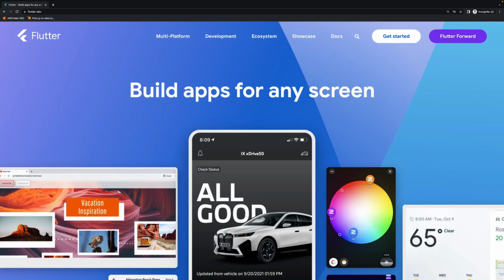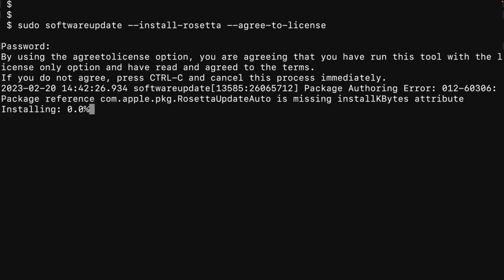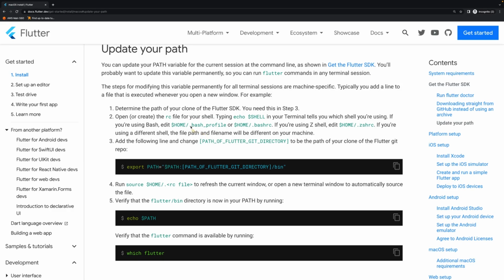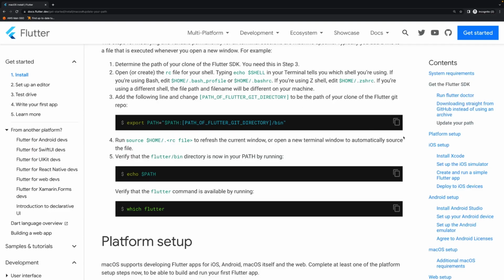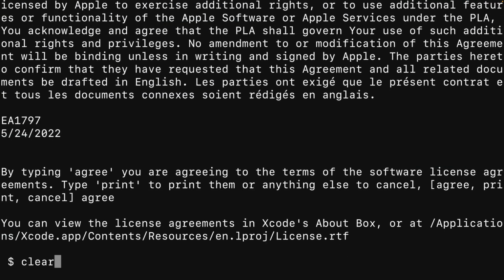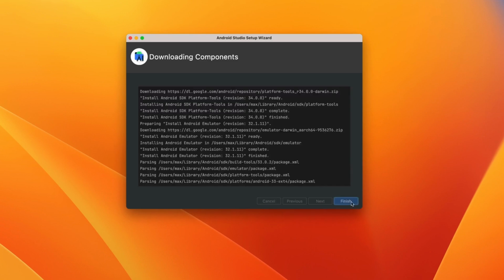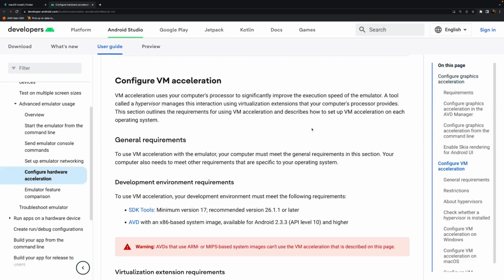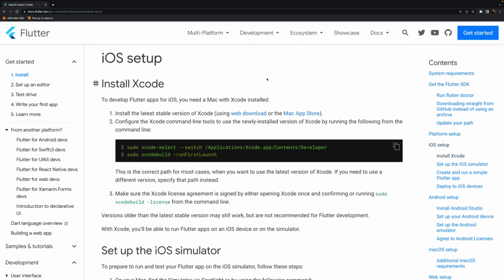1.7: macOS Setup